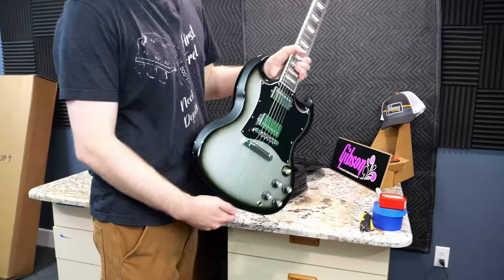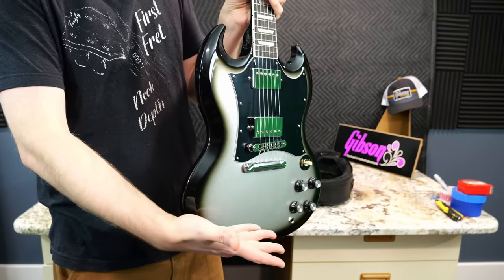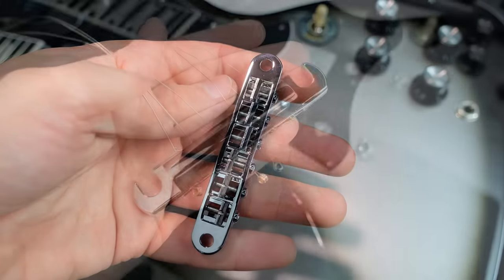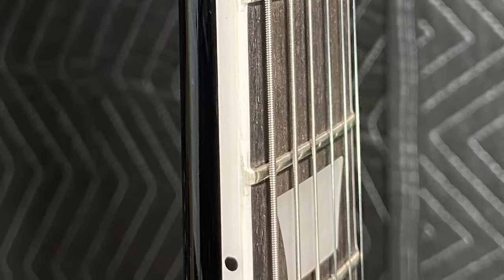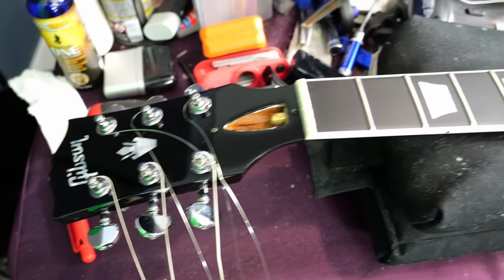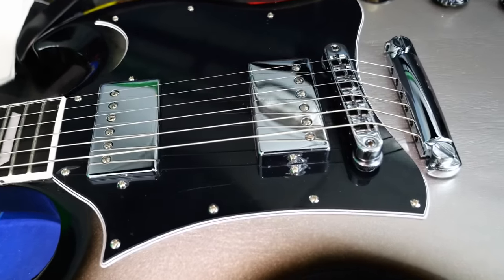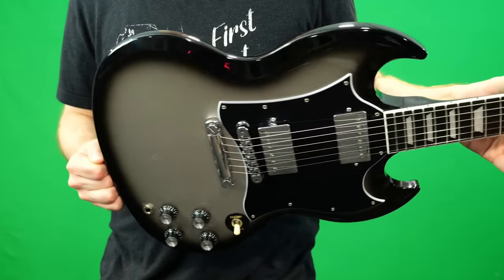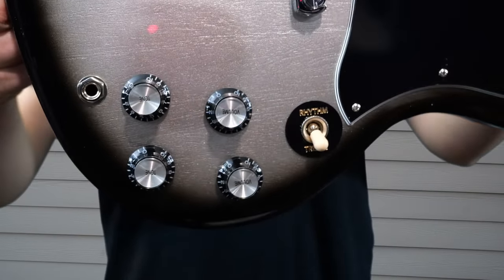Not Love at First Sight... | 2023 Gibson SG Standard Silverburst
A viewer of the show did a NGD for one of the Guitar Center Exclusive Silverburst SG Standards. I worked with my Musician's Friend rep to get us a sealed-never displayed version after seeing how some of these looked in-store. Unfortunately, it seems the GC employee my MF rep called either sent us the wrong one or lacked the investigative skills to see the serious cosmetic issues this one had so we decided to return this one and get a Gretsch instead! We will see that review in a few weeks.  This one was not love at first sight on the QC side of things!